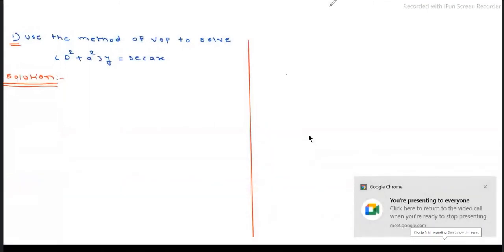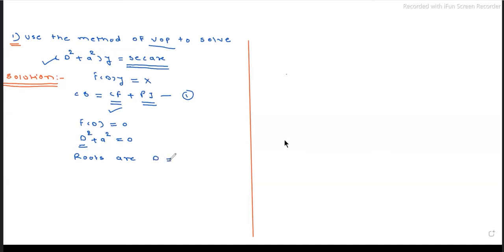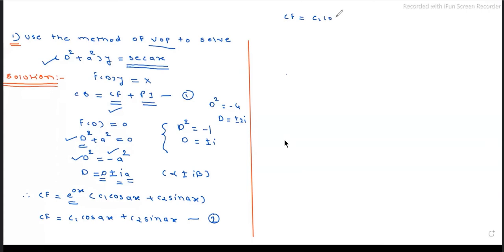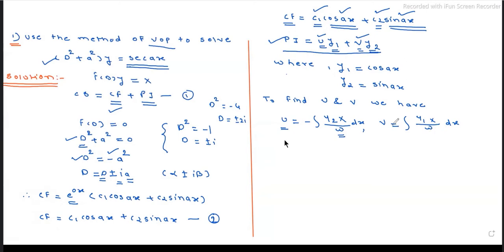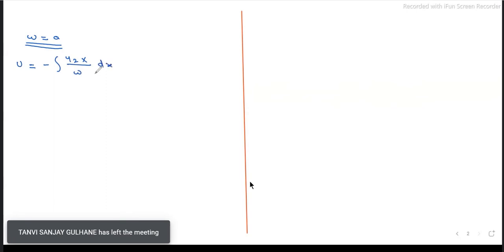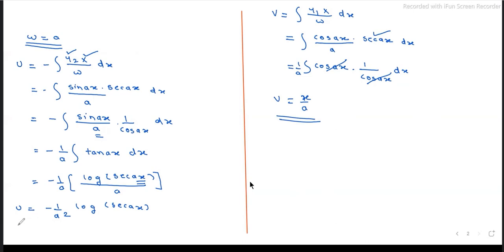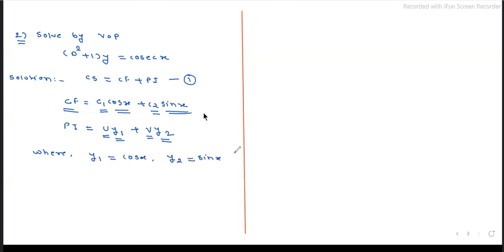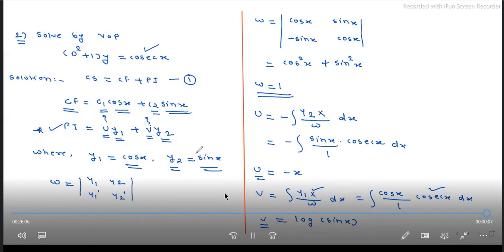Linear Differential Equation | Short cut Method for PI || Problems ||2nd Year IT|| 10 Lecture || M3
Sipna COET [ IT Branch ]

Training Session [ C Language ]

OOP [ Java ]